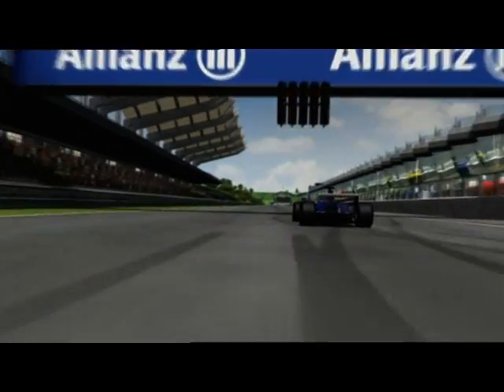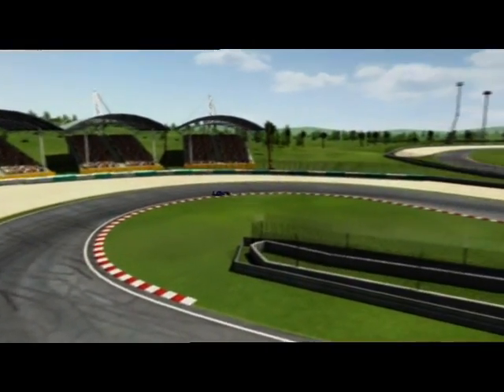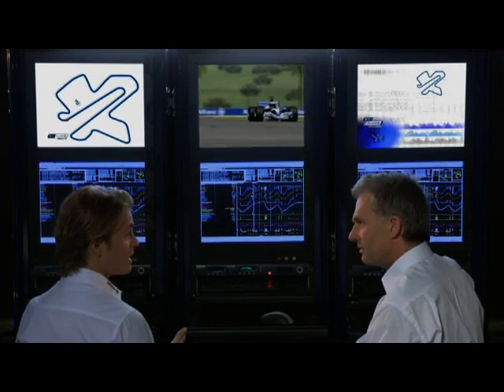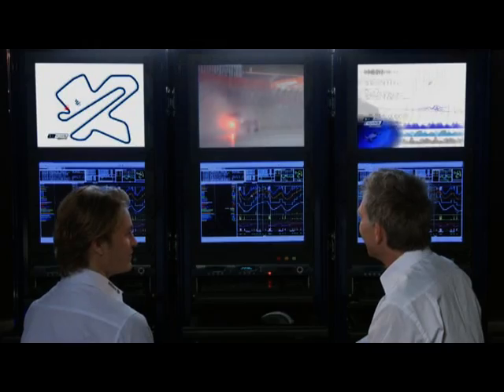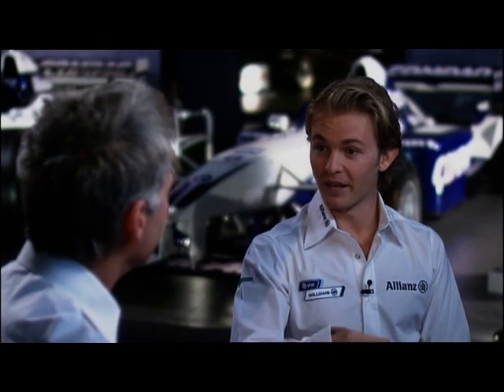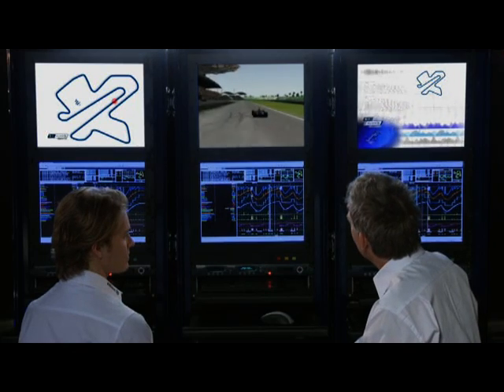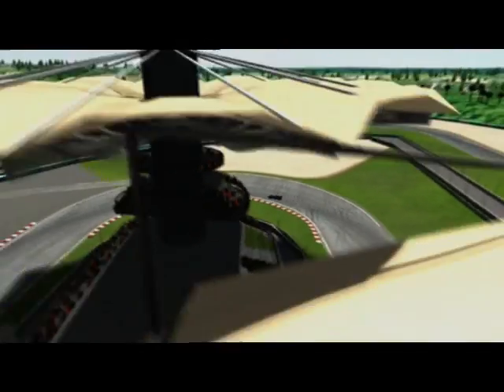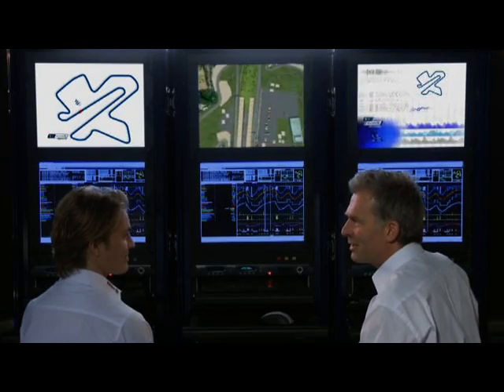2009 Malasian Grand Prix Preview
Preview of the Formula 1 Grand Prix in Sepang, Malaysia 2009